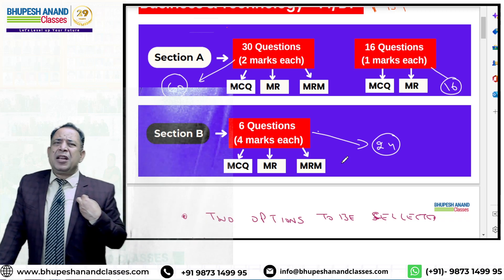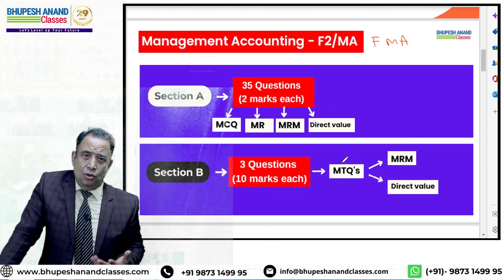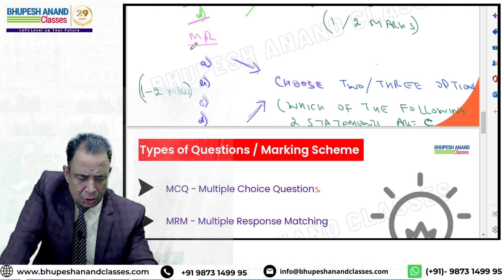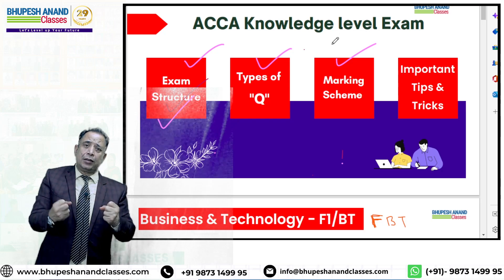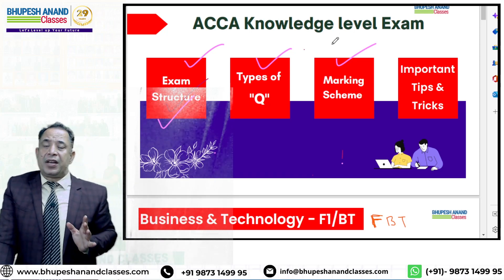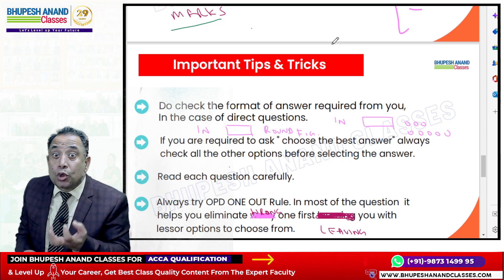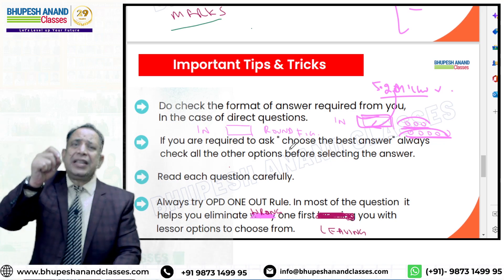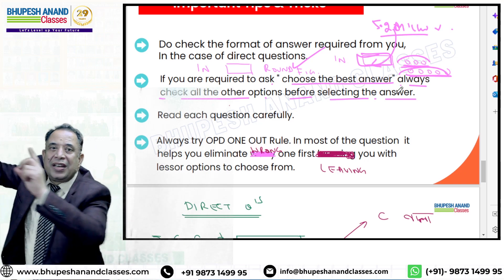ACCA Knowledge Level Exam Structure & Marking System With Full Details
Want to Know what is the Structure of ACCA Knowledge Level Exam then watch the full, after this Video, you will have a full understanding of ACCA Knowledge Level Exam Structure & it's Marking System.

USE ORG CODE:-BARYU in ios app

About Bhupesh Anand Classes
Bhupesh Anand Classes Provide online coaching for ACCA, CFA, CMA USA, and many Finance & accounting courses, so if you are looking for ACCA online Coaching in Delhi or in India you can buy our lectures or join our online classes. For more details about the coaching contact our team.